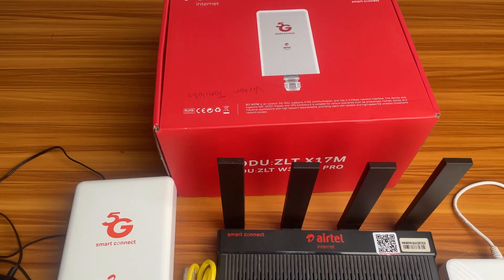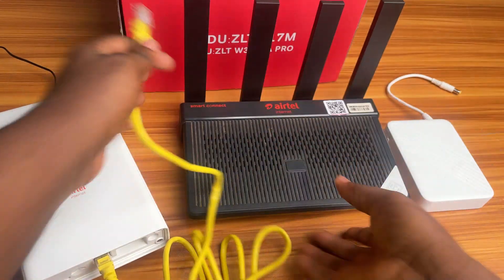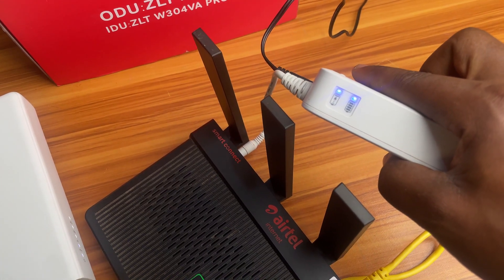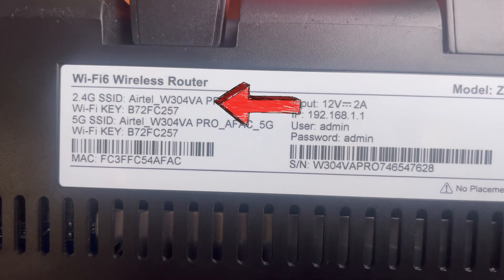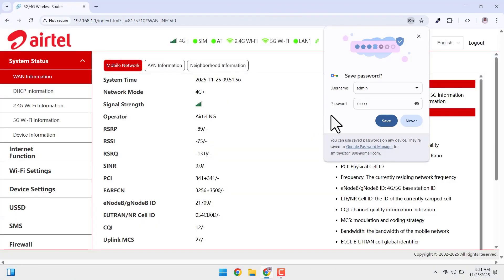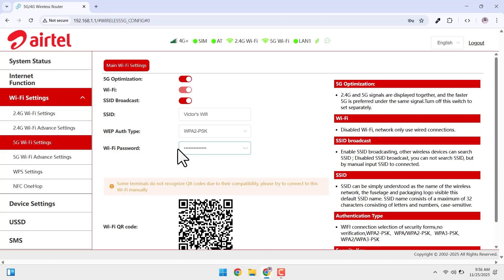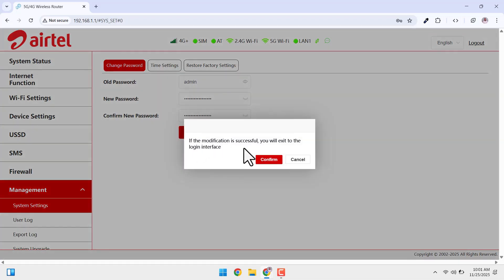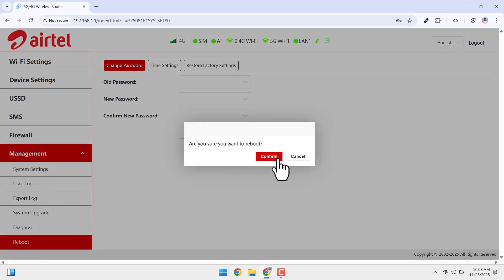Setting Up Airtel 5G ODU Router Tutorial | How to Setup Airtel 5G Router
📡 Setting Up Airtel 5G ODU Router | Complete Installation & Setup Guide

Just got an Airtel 5G ODU Router and don’t know how to set it up? In this step-by-step tutorial, I’ll show you exactly how to install, configure, and connect your Airtel 5G router for fast and stable internet at home or the office.

This guide is perfect for first-time users and works for Airtel 5G ODU routers used with PCs, laptops, smart TVs, and mobile phones.

🔧 In this video, you’ll learn:
✔️ How to properly install and power on the Airtel 5G ODU router
✔️ How to connect the router to your phone or computer
✔️ How to access the router admin page
✔️ How to complete the initial setup and configuration
✔️ How to connect devices via Wi-Fi or LAN cable
✔️ How to fix common setup and connection issues
✔️ Tips for getting the best 5G signal and speed

You can become a community member of the channel through the link below, and also get access to our Whatsapp Community Group.

▶️ Mobile Device/Camera

▶️ Android Screen Recorder: Default phone recorder✅

▶️ Microphone 1

▶️ Microphone 2